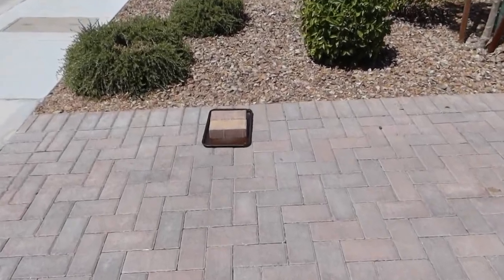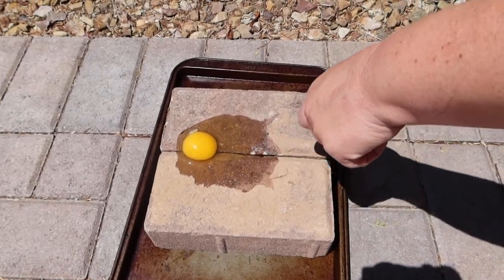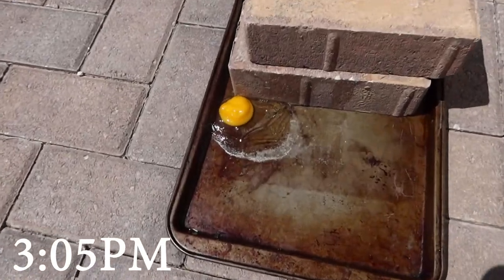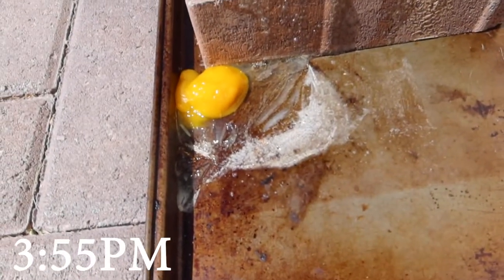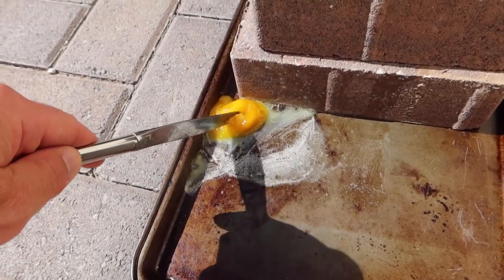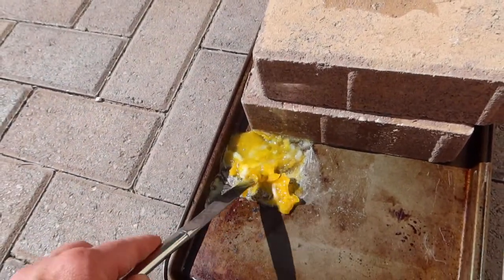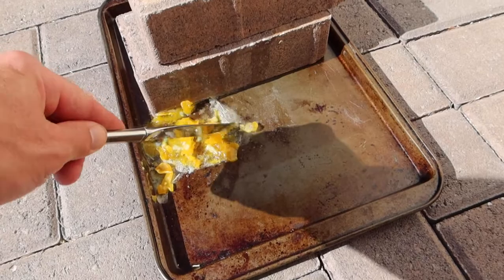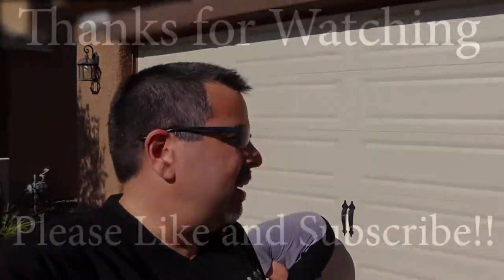Can we fry an egg outside in Las Vegas?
It was 114 degrees Fahrenheit (45 Celsius) outside in the Las Vegas Valley. We tried to fry an egg.